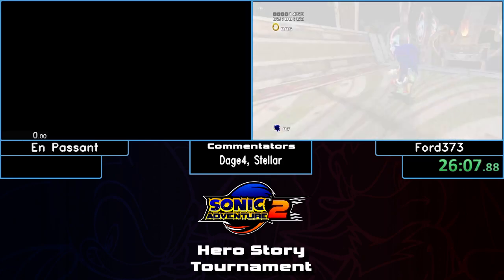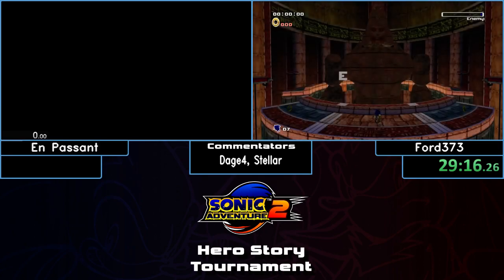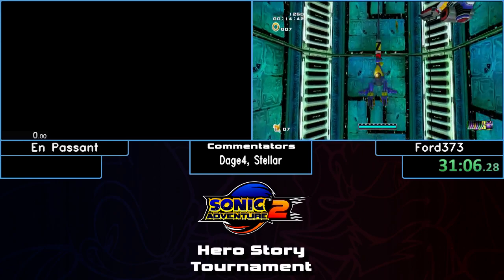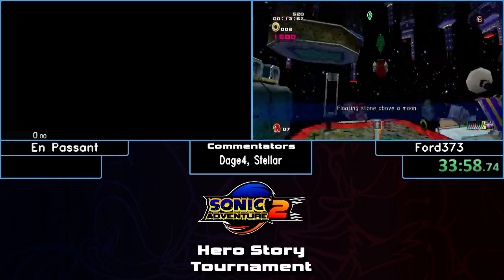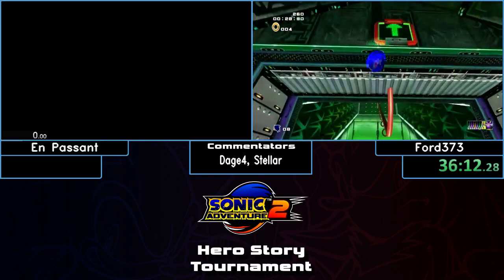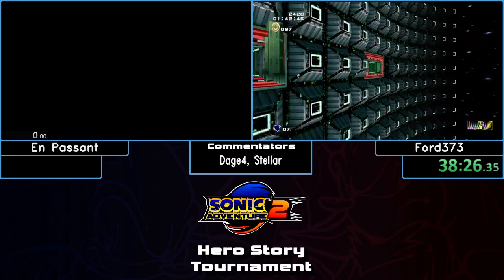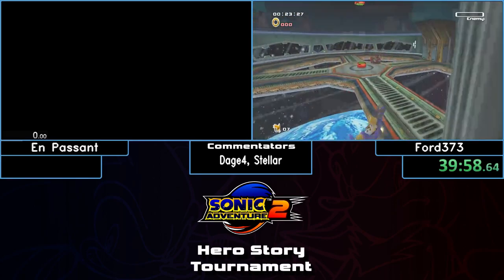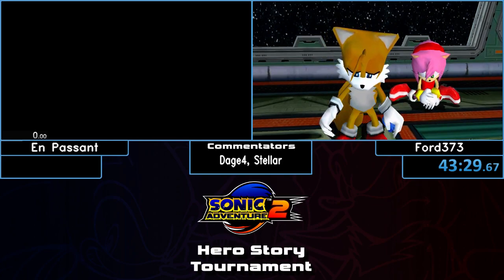EnPassant4264 vs ford373. SA2B Hero Tournament 2018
Sonic Adventure 2 Battle Hero Story Tournament 2018